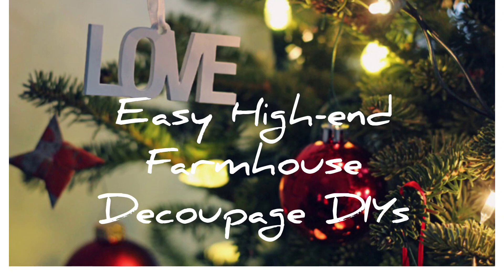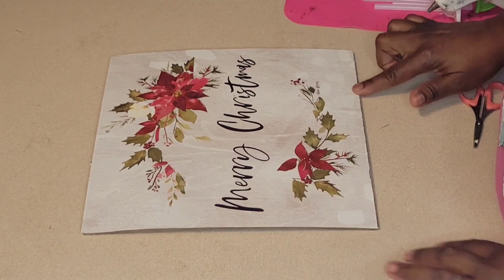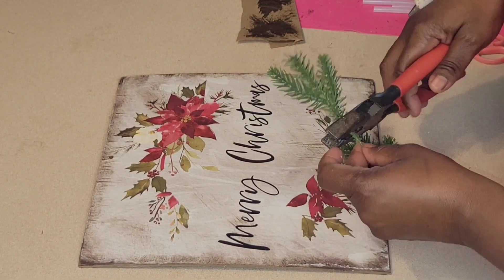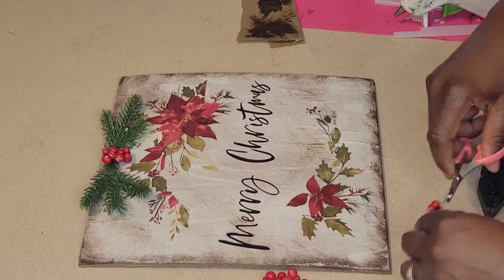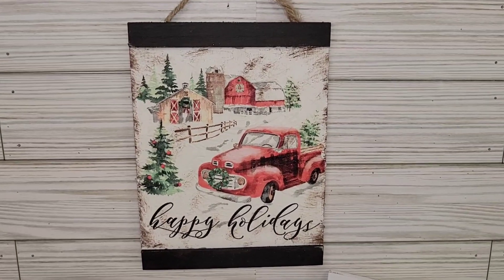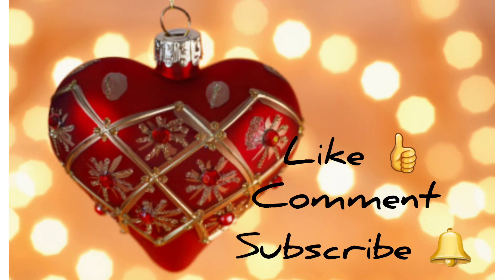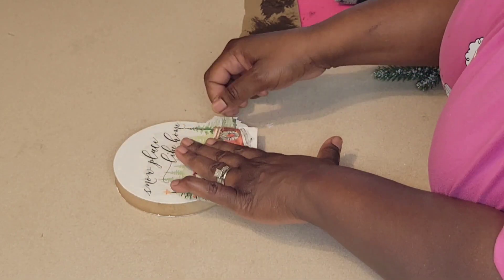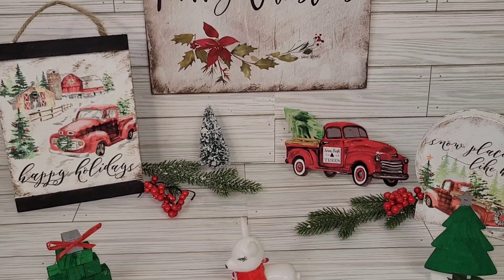For the Love of Christmas Decoupage DIYs